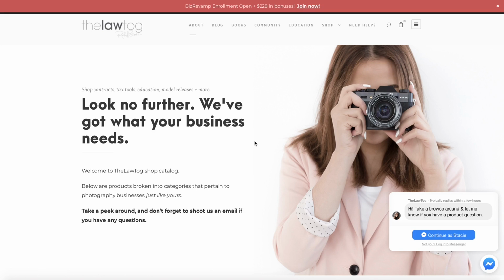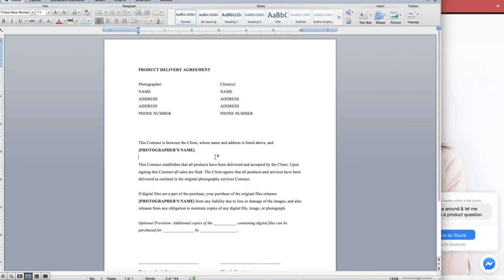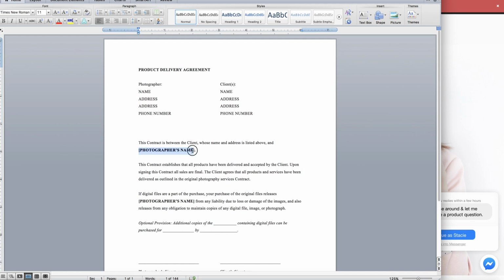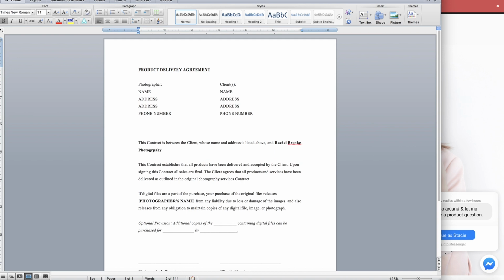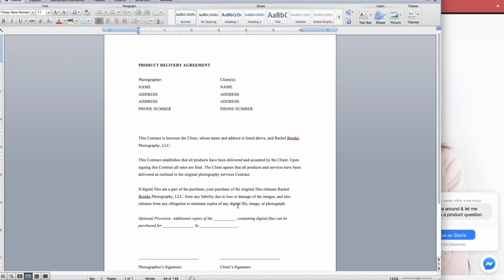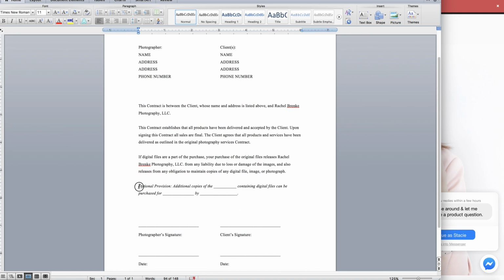Photography Contract Template Download - How to Use TheLawTog®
Here's a quick video on how to use TheLawTog®'s photography contract templates!

TheLawTog® is the GO TO legal resource for photographers - make sure you come check us out for photography contracts, tax tools and more!